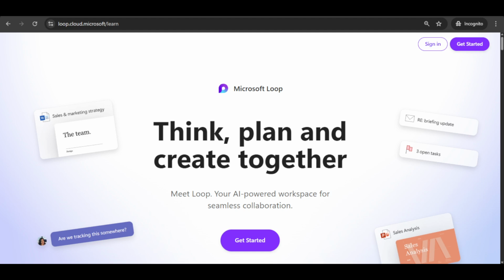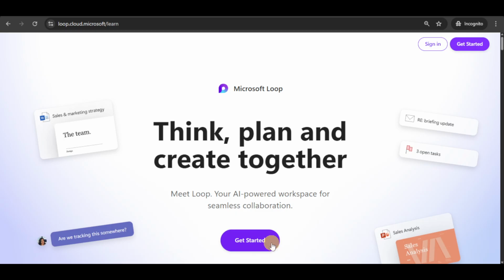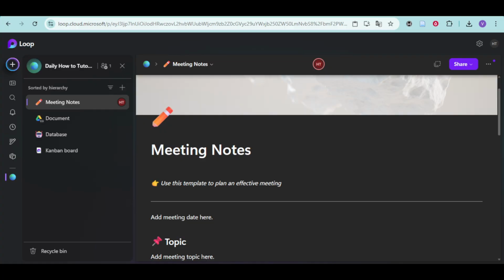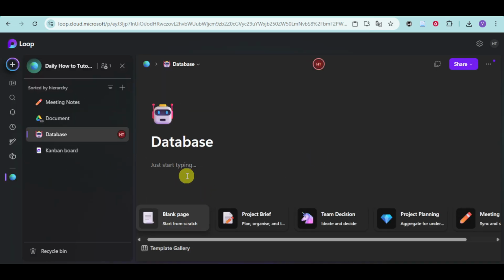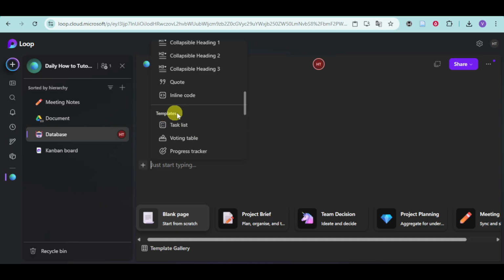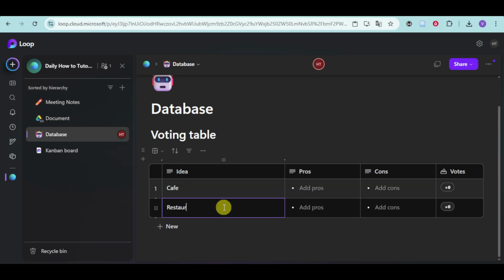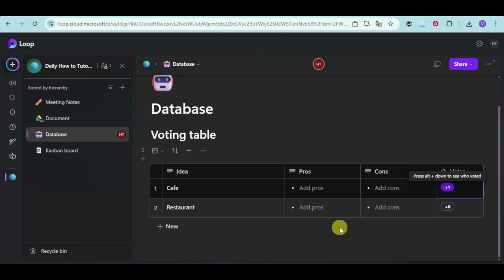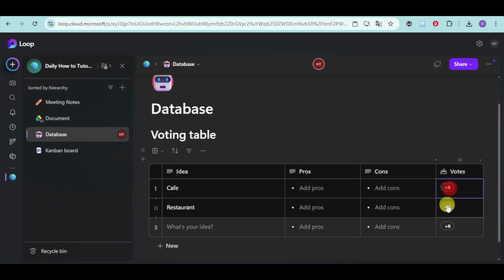How To Vote in Microsoft Loop 2026 (EASILY)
Learn how to vote in Microsoft Loop using the Voting Table component. This tutorial walks you through adding, customizing, and managing polls or voting tables inside your Loop workspace. Whether you’re gathering team feedback, prioritizing tasks, or making quick decisions, Microsoft Loop makes collaboration simple and transparent. Watch this step-by-step guide to understand how voting works in Loop and how it helps teams stay aligned inside Microsoft 365.